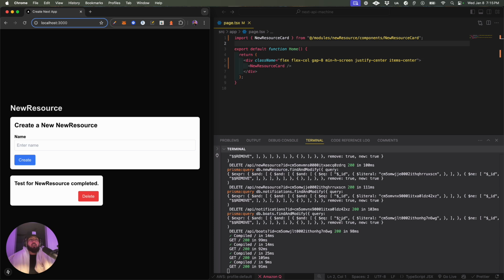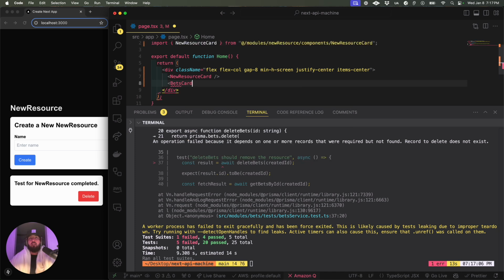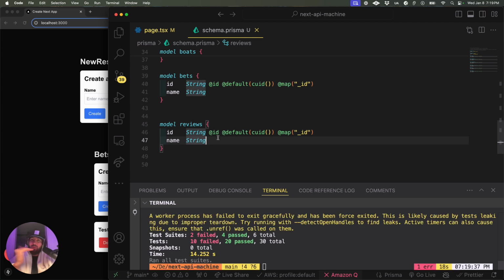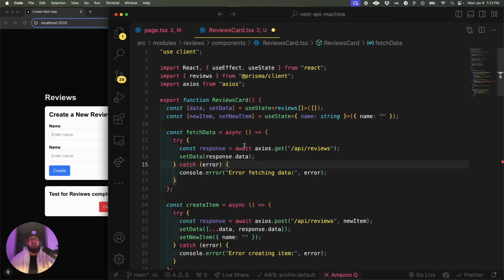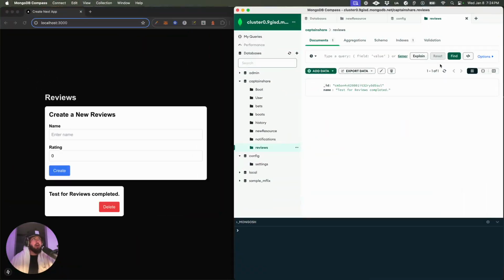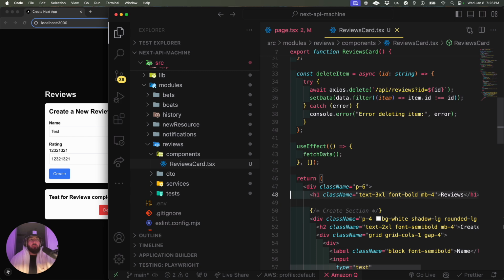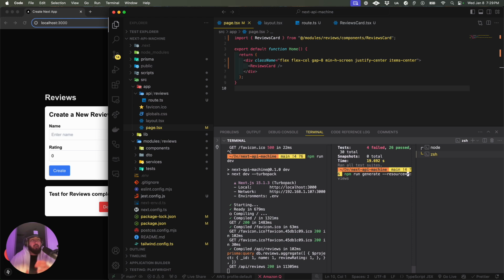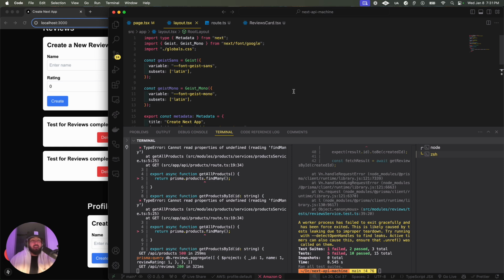Rapidly Build End-to-End Resources with Next.js | NPM CLI Tool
In this video, I demonstrate an NPM CLI tool I built for quickly spinning up end-to-end resources in Next.js. With just a few commands, you can generate a resource with a custom name, complete with CRUD functionality, database integration, and automated tests for endpoint validation—all modular and ready to go!

This tool is designed to simplify the development process for Next.js apps, saving you hours of setup time and letting you focus on building awesome features.

🔑 Key Features:

Seamless integration with Next.js
Create custom-named resources with full CRUD operations
Automatically hooked up to your database
Includes automated endpoint tests to ensure functionality
Modular and reusable structure for scalable development
💡 If you're working on a Next.js project and want to speed up your development workflow, this tool is a game-changer. I'll walk you through how it works, highlight its features, and show why it's the perfect addition to your toolkit.